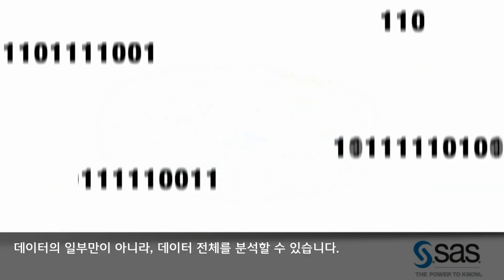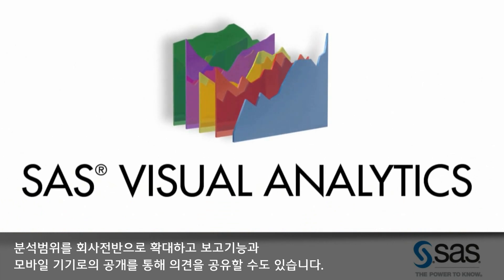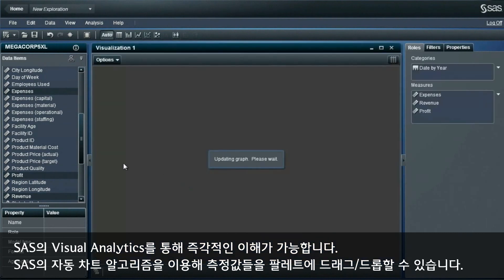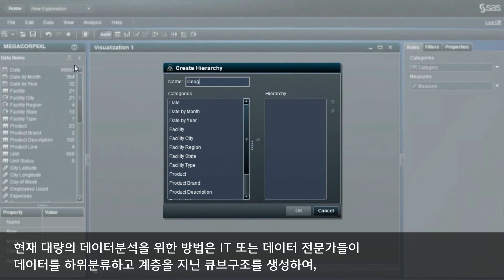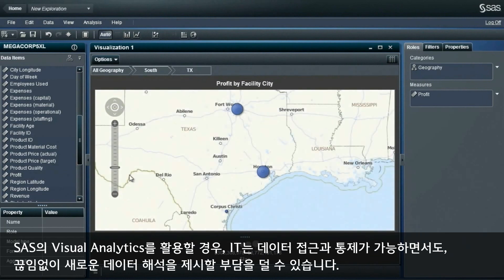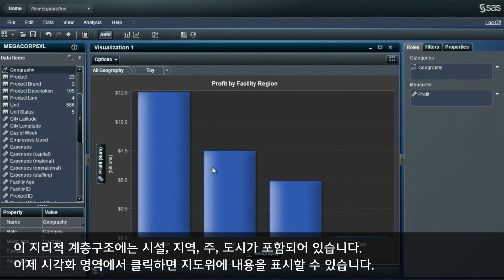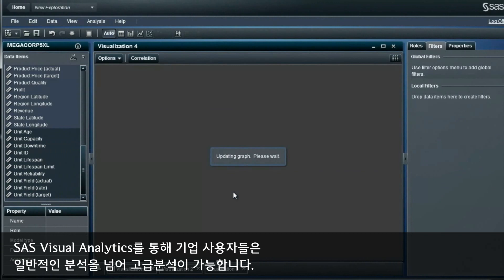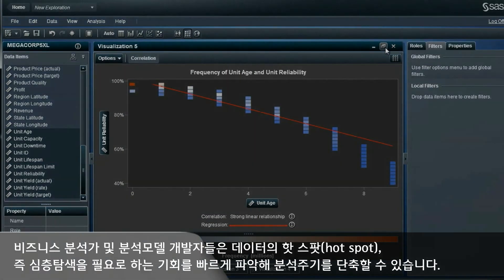[빅데이터분석] SAS Visual Analytics Software Demo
오늘날의 조직에서는 대량의 데이터를 수집하고 있습니다.

이제 이 같은 대량의 정보를 쉽게 이해하고 보다 의미있게 활용할 방법이 필요합니다.

Visual Analytics는 SAS의 강력하고 혁신적인 솔루션으로, 자사의 인 메모리(in-memory)분석기술을 기반으로 대량의 정보를 매우 빠르게 시각화할 수 있습니다.